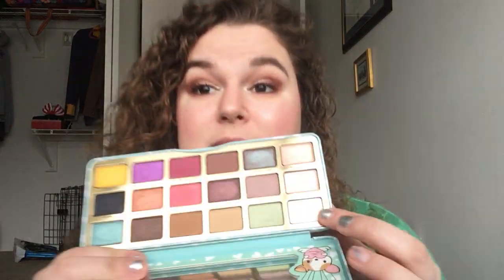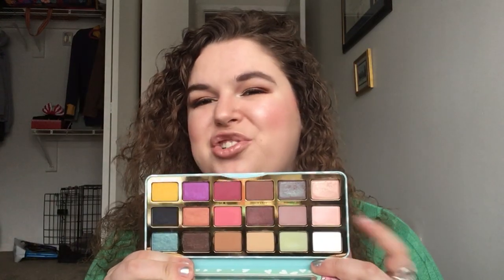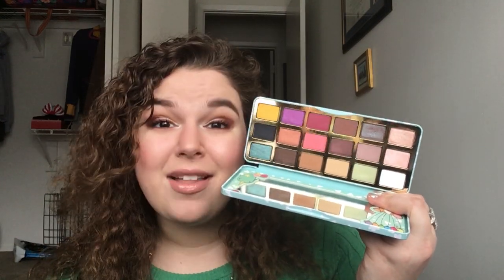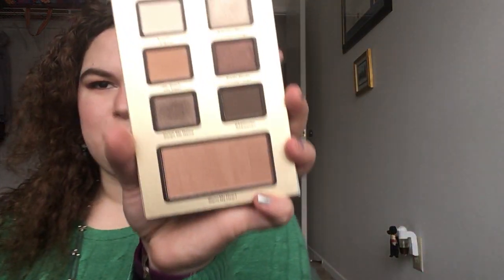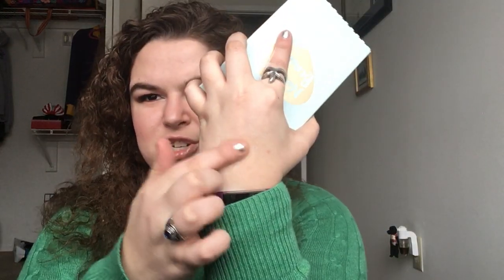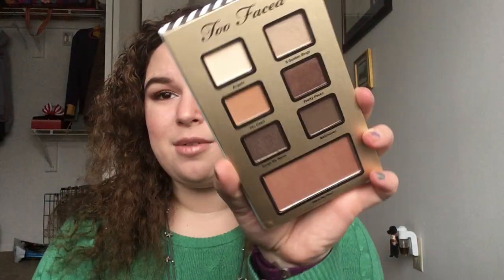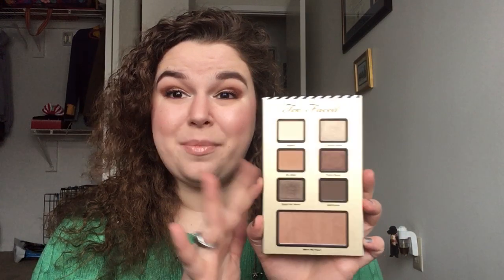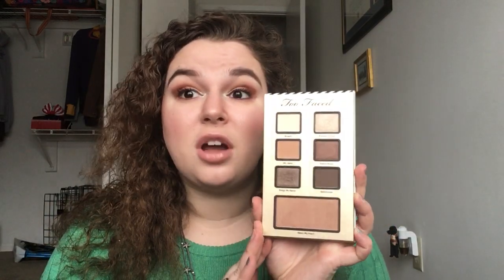Weekly Product Pan #35: Too Faced Clover Palette- Puppy Eyes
Products Mentioned
• Too Faced Clover Palette (Shade: Puppy Eyes)
• Too Faced Natural Beauty Palette (Shade: Warm at Heart)